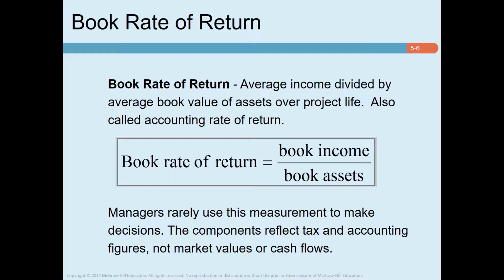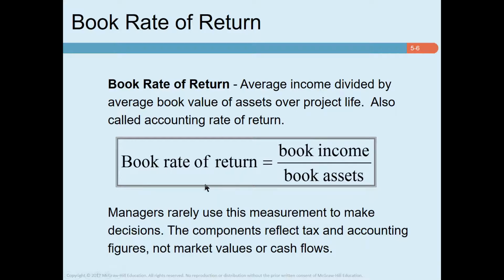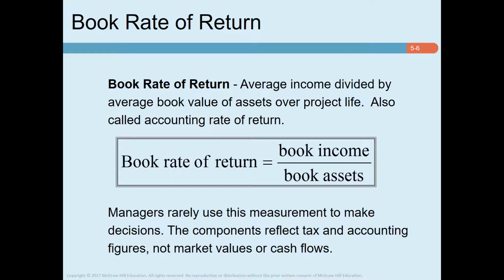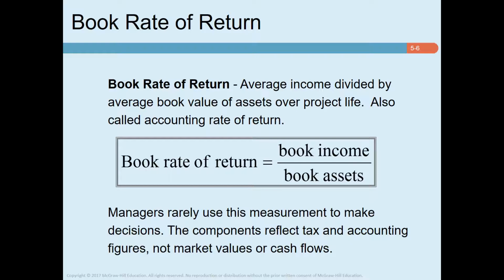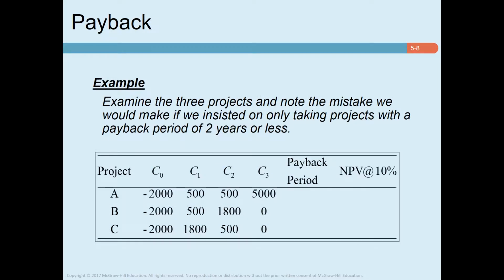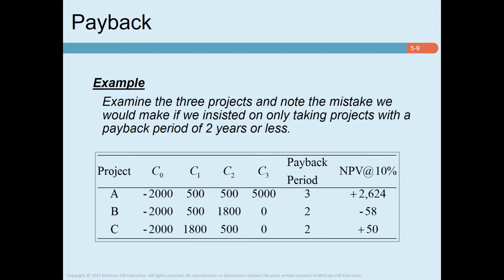Corporate finance chapter 5 Part 2